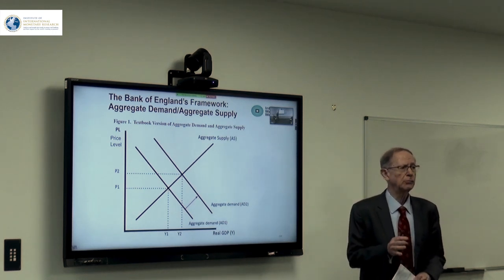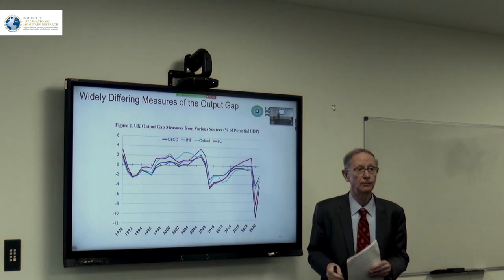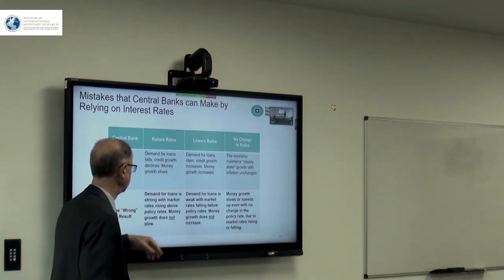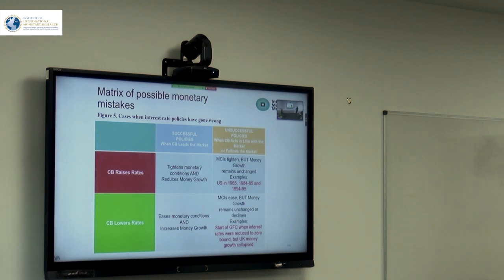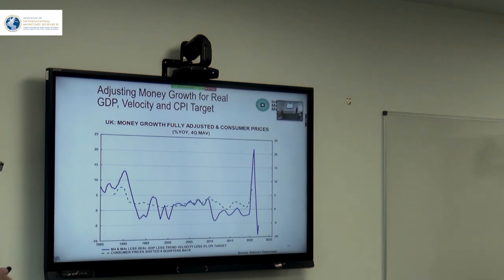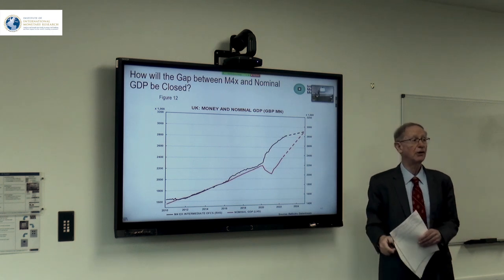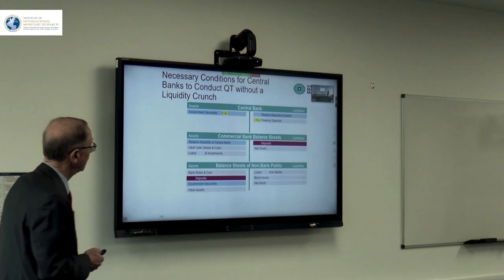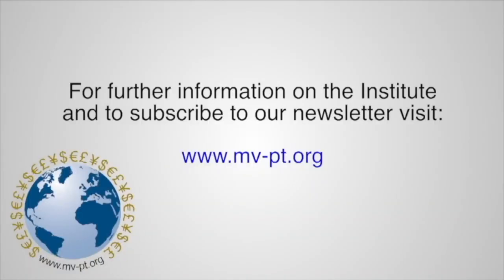John Greenwood 'The flaws in the monetary policy of the Bank of England in 2020-21'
John Greenwood on 'The flaws in the monetary policy of the Bank of England in 2020-21 - What policies can we expect in 2022-23' from the third session of the IIMR Annual Monetary Conference, covering the topic 'The Conditions to Return to Price Stability'.

The IIMR Annual Monetary Conference 'Did Central Banks React Correctly to the Covid-19 Pandemic?' was held at the University of Buckingham, October 27, 2022.